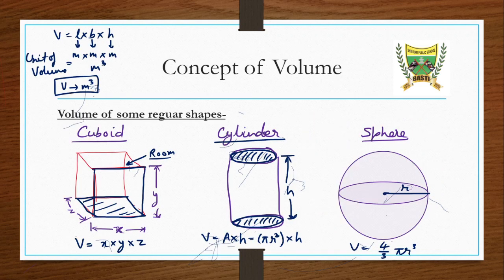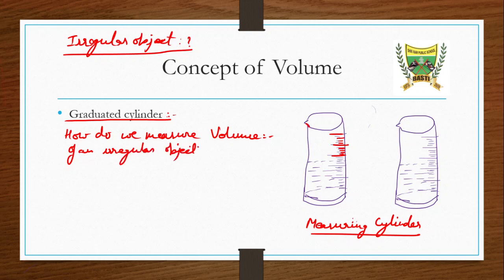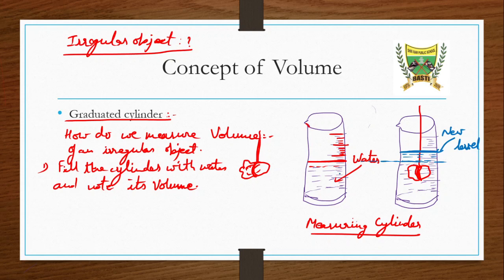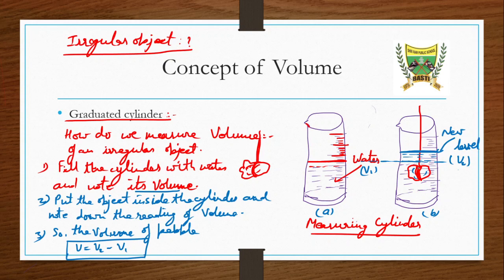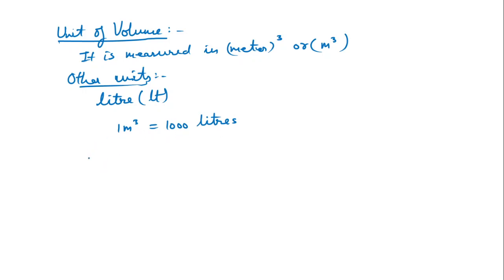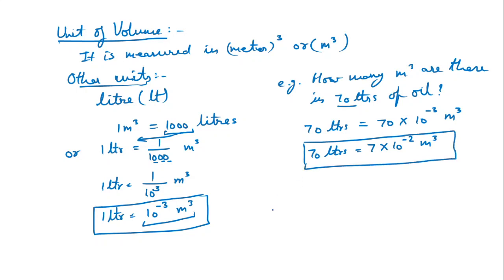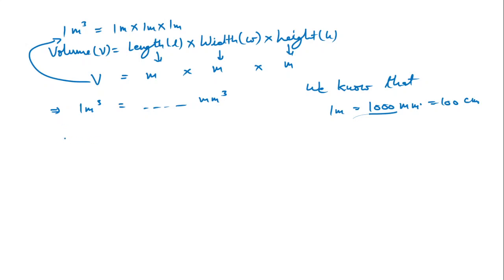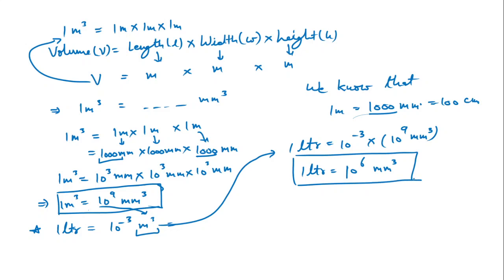C7 Ch 1 P3